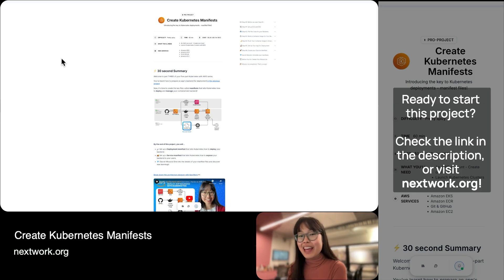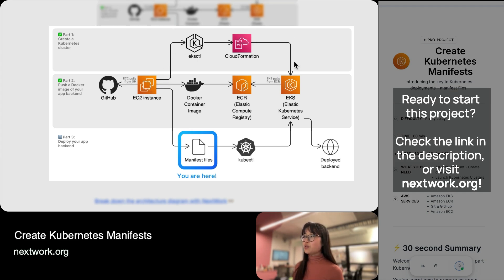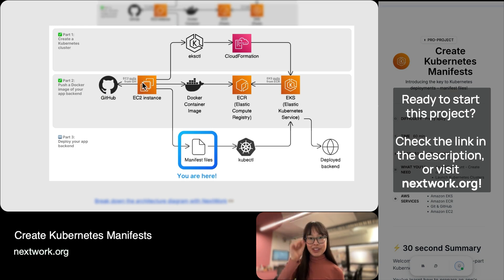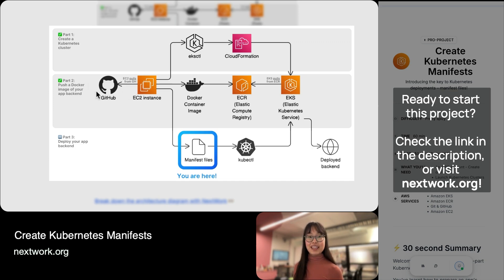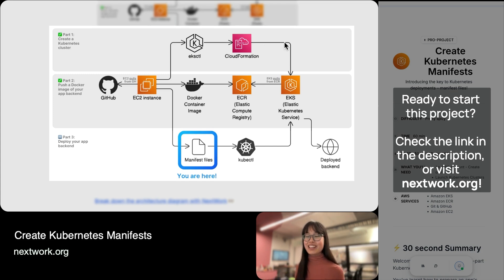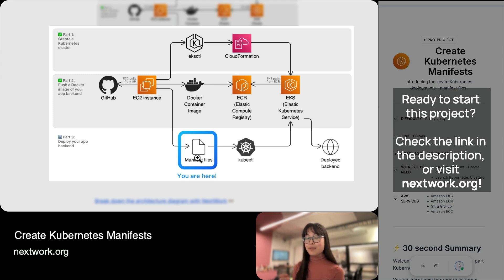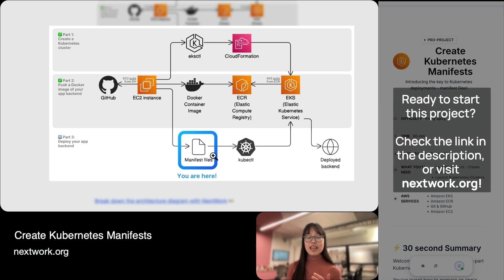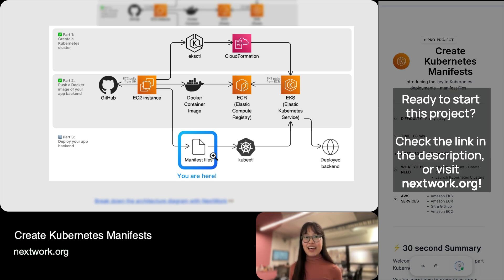Create Kubernetes Manifests | 5 min diagram breakdown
Welcome to this NextWork PRO project on creating manifest files with Kubernetes!
Manifest files, which are the instructions that Kubernetes follows to deploy and manage your containerized app.

Compared to containers, which package the app and everything it needs to run, manifest files define HOW Kubernetes should use those containers—like how many to run, what resources they need, and how they should connect to each other.

Before you start this project, we recommend ...
👉 Doing this project with your IAM Admin User. If you've never created one, we go through how to do it from 10:44
question/